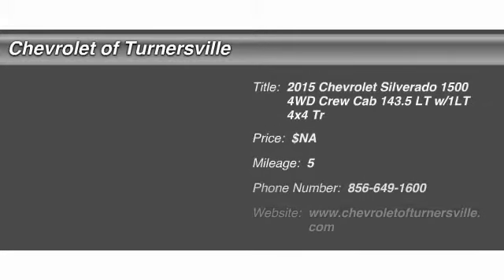2015 Chevrolet Silverado 1500 4WD Crew Cab 143.5 LT w/1LT 4x4 Tr Turne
2015 Chevrolet Silverado 1500 4WD Crew Cab 143.5 LT w/1LT 4x4 Tr